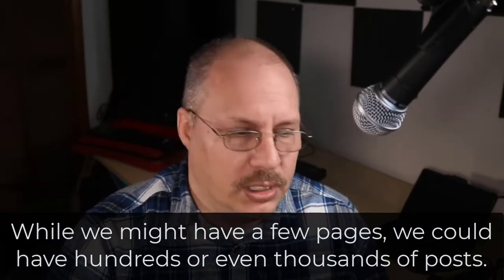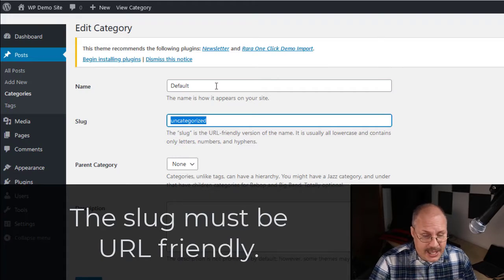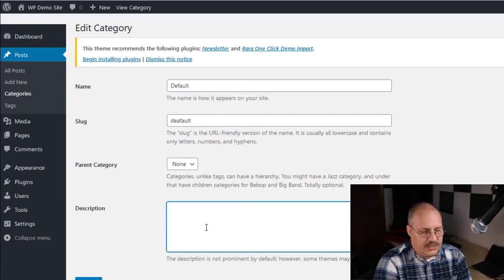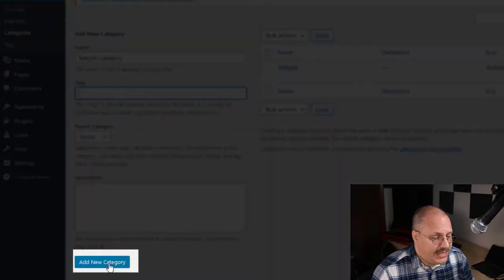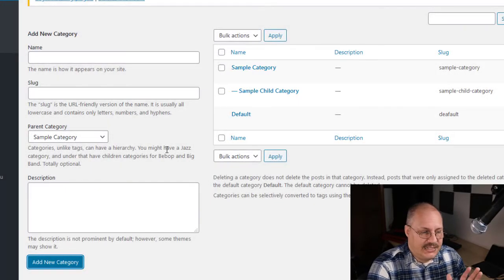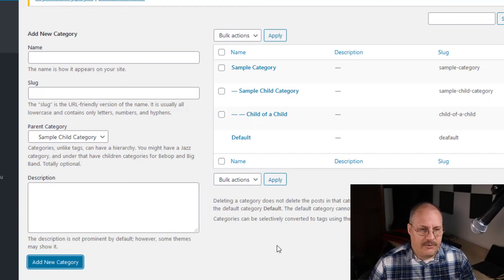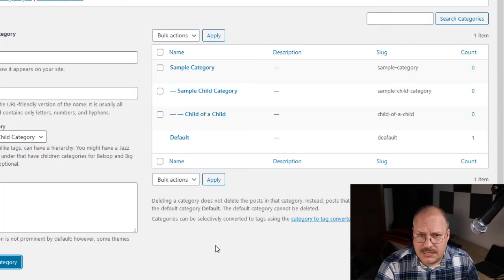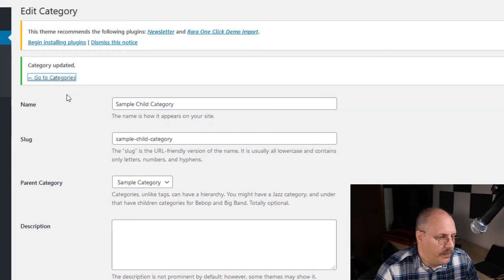WordPress 20: WordPress Post Categories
Being able to organize your categories is an important process as it helps your group related posts together, and makes it easier for other people to find your posts. (There is also a potential for Search Engine Optimization - SEO with categories).
In this video we look at how to organize our posts before we start creating new posts.